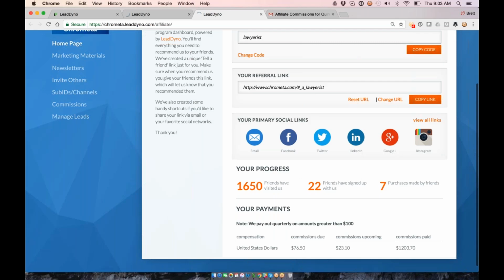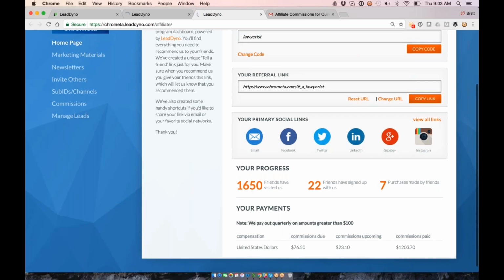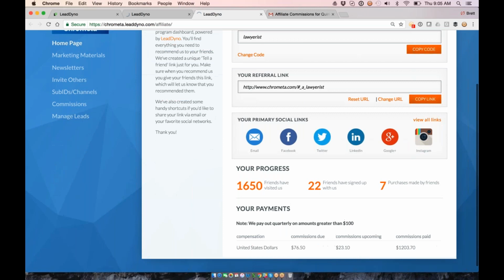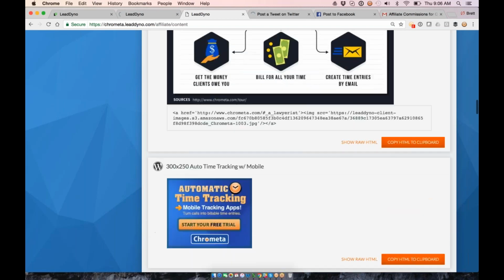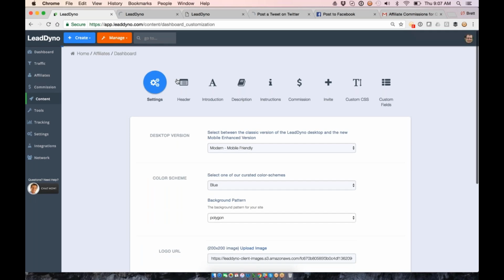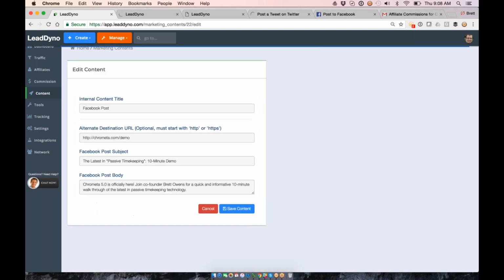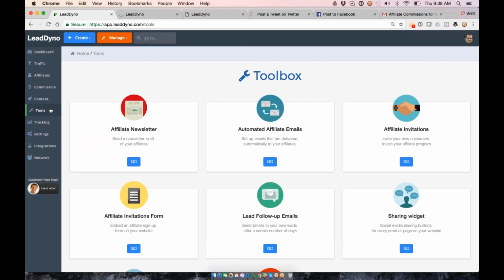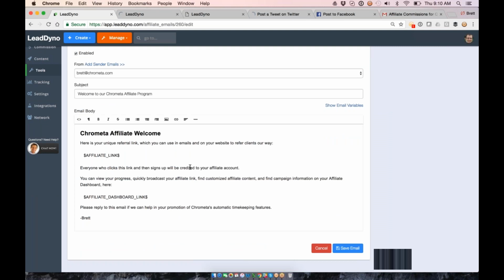Shopify First Sale Secrets (Hint: Use This Affiliate App)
Looking for that milestone first sale on Shopify? Start an affiliate program! It's the best way to connect with influencers and get initial traction.